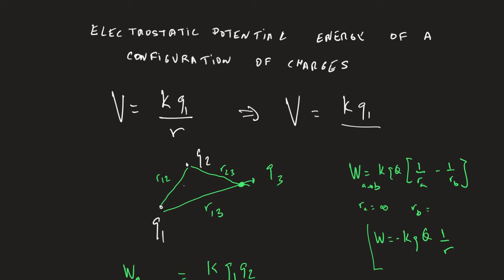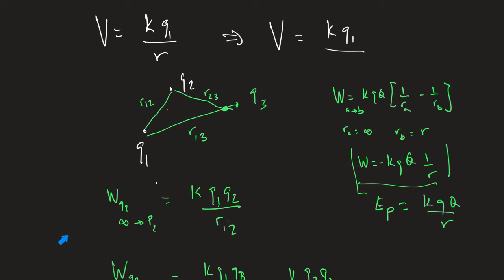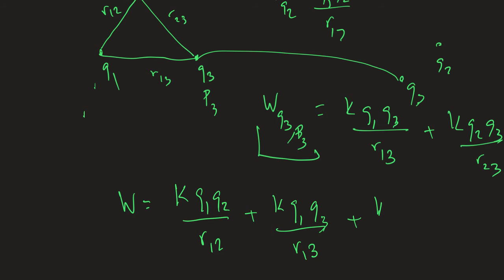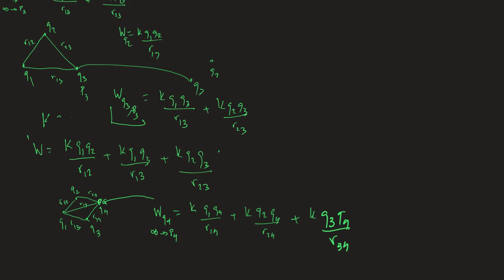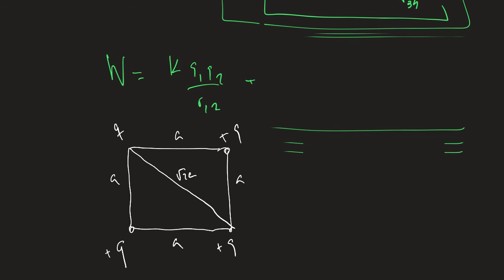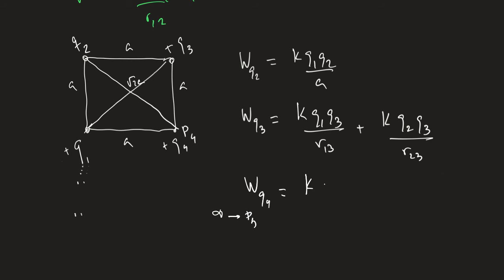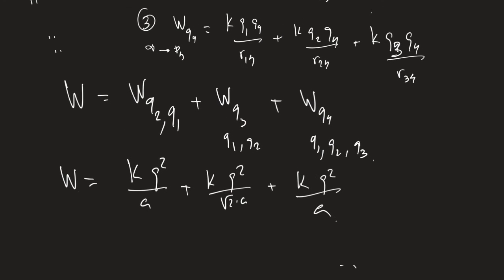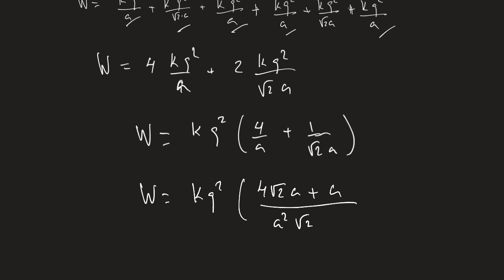23.25 Electrostatic potential Energy of a configuration